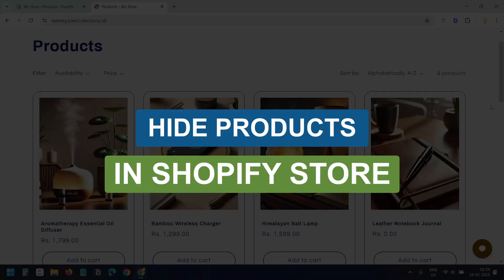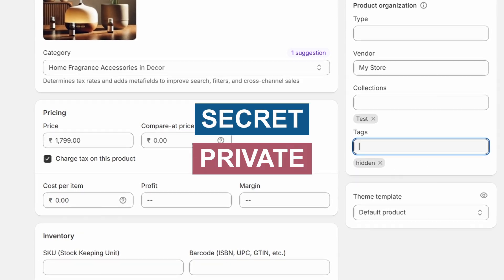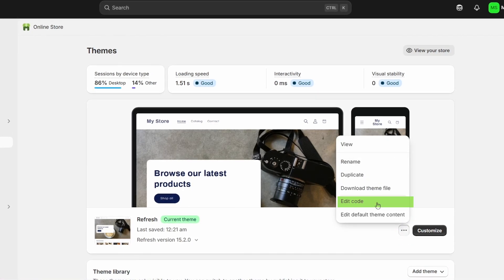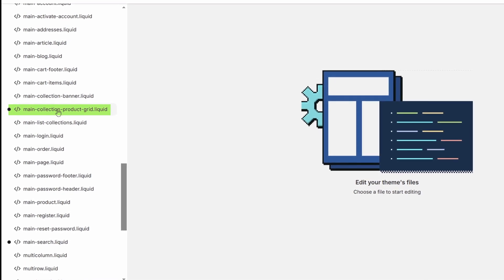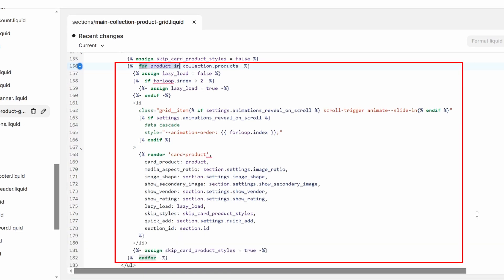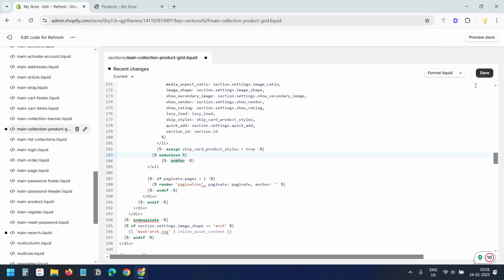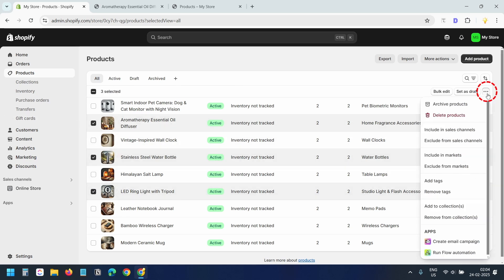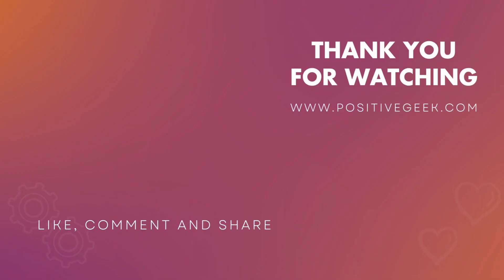How to Hide Products in Shopify Store(Without Deleting Them!)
Want to hide products in your Shopify store but keep them accessible via direct links?
In this quick tutorial, I’ll show you how to hide products from your shop and collection pages while keeping them live for customers with the link. This is perfect for exclusive launches, seasonal items, or testing new products!

## Why Hide Products?
- Keep your store clutter-free
- Create “secret” offers for VIP customers
- Prepare products for future launches
- Avoid deleting products (preserve SEO and links)

## Steps from the Video

1️⃣ Tag Your Product
- Open the product - Tags section - Add tag: hidden (or custom name like secret).
- Save!

2️⃣ Edit Theme Code
- Go to Online Store - Themes - Edit Code.
- Find your collection grid file
- Add these 2 lines around the product loop:
{% unless product.tags contains 'hidden' %}
[Existing product rendering code here]
{% endunless %}
(Replace hidden with your custom tag name if needed!)

3️⃣ Save & Test
-Refresh your store—hidden products vanish from collections but stay accessible via direct links!

## Tips
- Bulk Tagging: Select multiple products - More Actions - Add Tags - apply hidden tag.
- Direct Links: Share hidden product links in emails, SMS, or VIP groups for exclusivity.